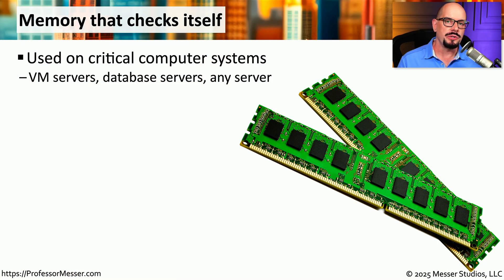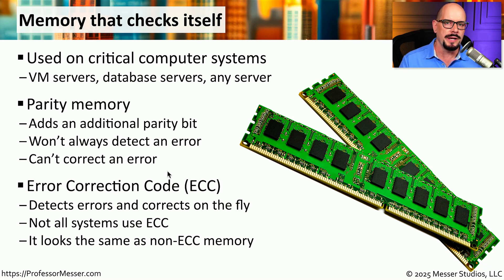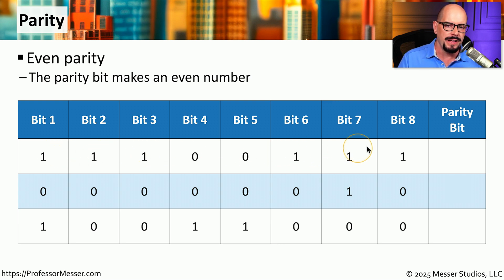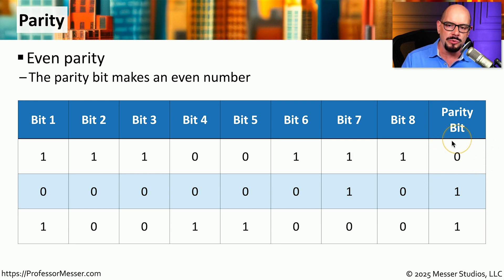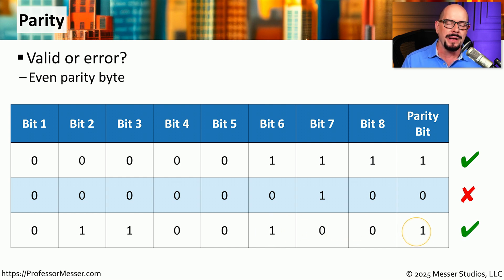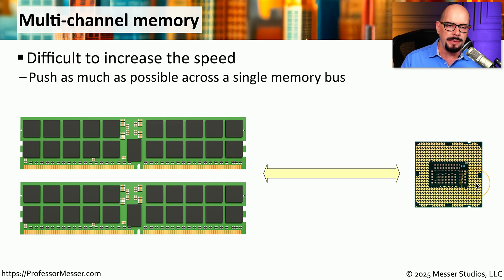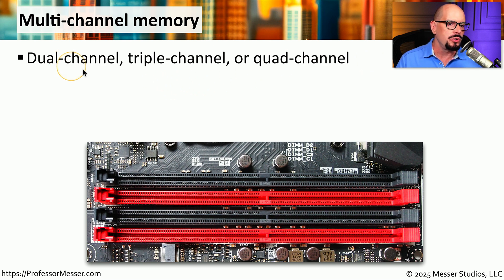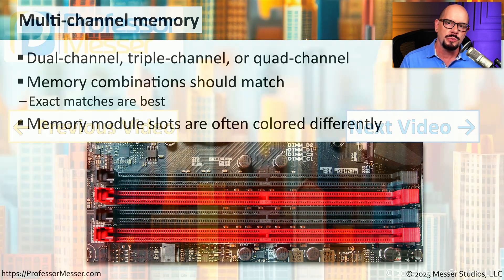Memory Technologies - CompTIA A+ 220-1201 - 3.3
Memory technologies include features to identify errors, correct issues, and improve performance. In this video, you’ll learn about parity memory, ECC memory, and multi-channel RAM.